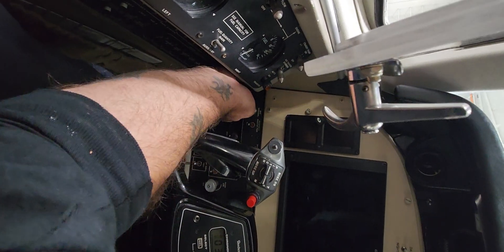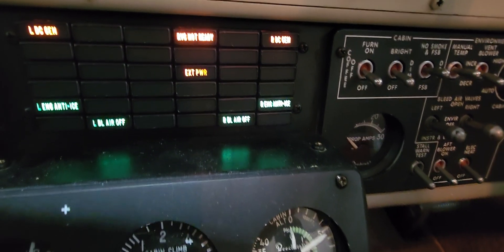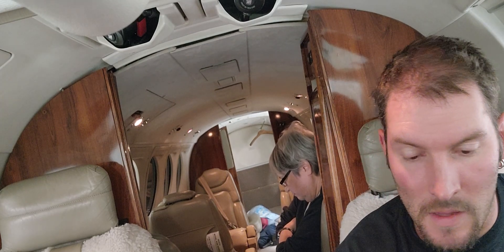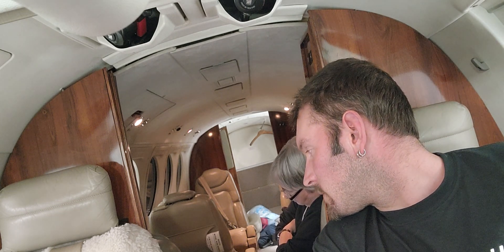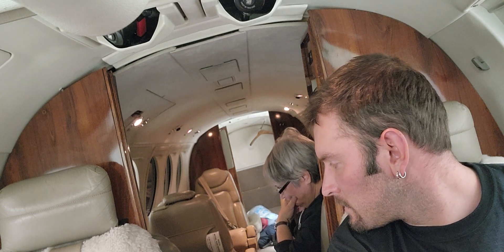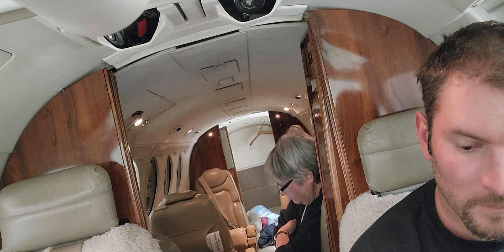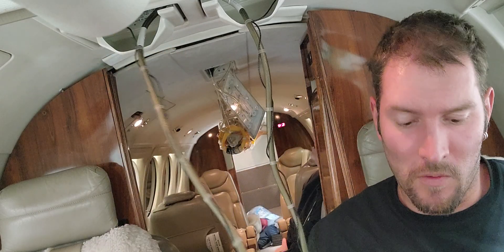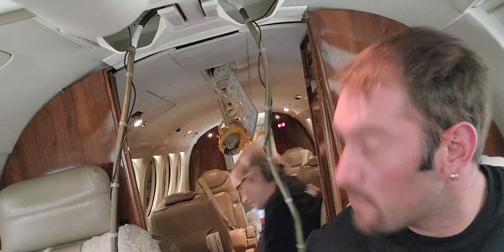oxygen mask drop test king air 200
Oxygen mask test
1. Hook up ground power
2. Turn on power in plane
3. Set oxygen system
4. Trick the plane into thinking it's at 12,000 feet
5. Make sure annunciation light is on and mask have dropped
6. Test both pilot mask which work with each breath
7. Test passenger mask by pulling pin which creates constant flow indicated by a hissing sound
8. Leave plane with body full of O2